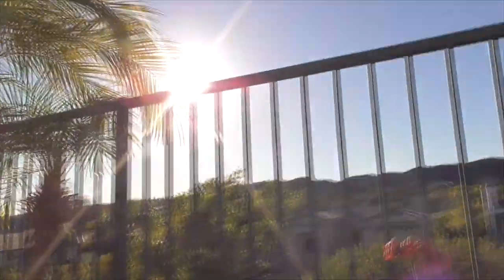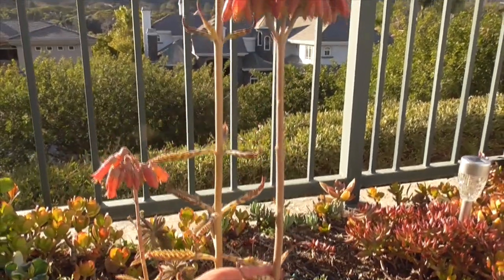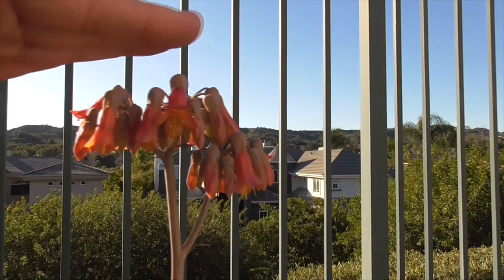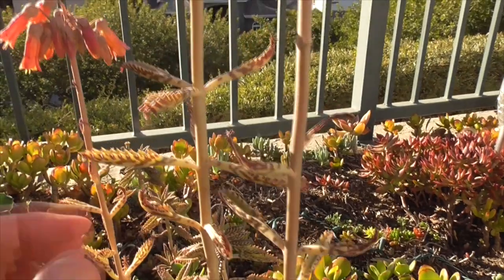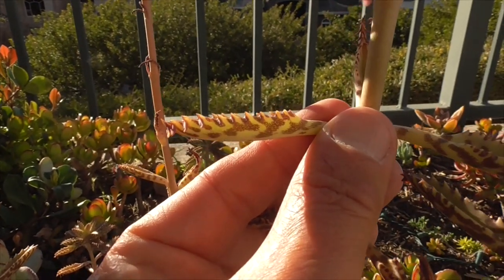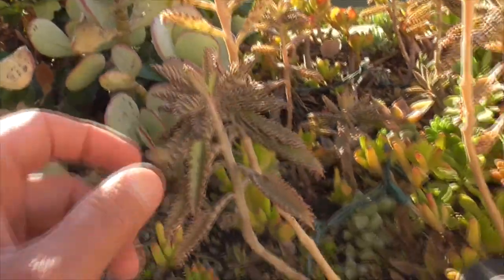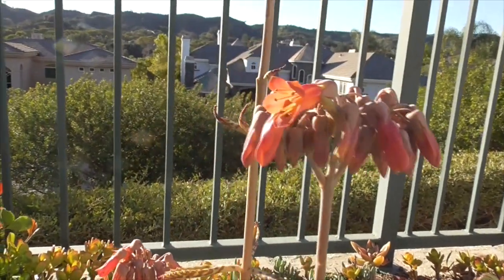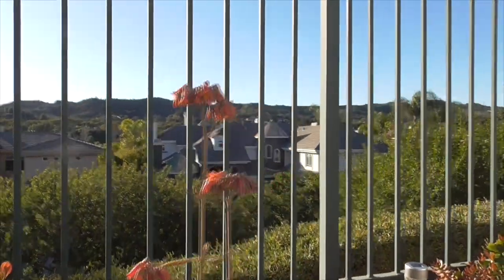Kalanchoe delagoensis blooming succulent; Bryophyllum delagoense; Mother of Millions, Chandelier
Here is our beautiful Kalanchoe delagoensis flowering succulent from Madagascar.  Also known as a Mother of Millions, Mother of Thousands, Chandelier Plant, Lizard Plant and a few other names.  About our flowers, anatomy, growing, propagation and more.